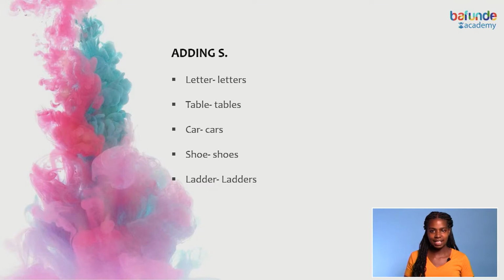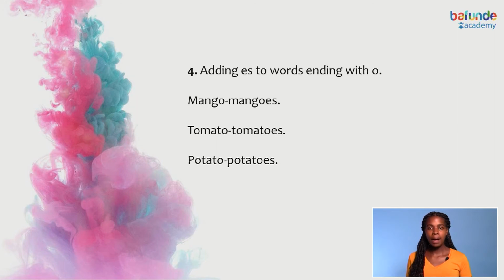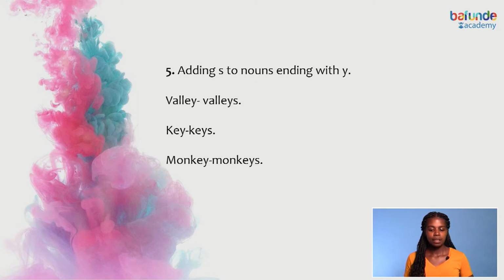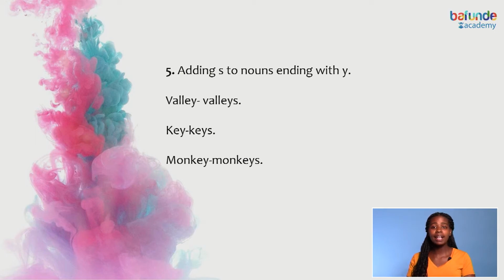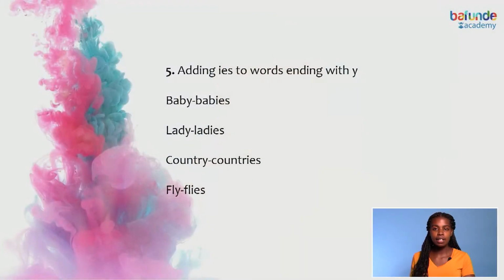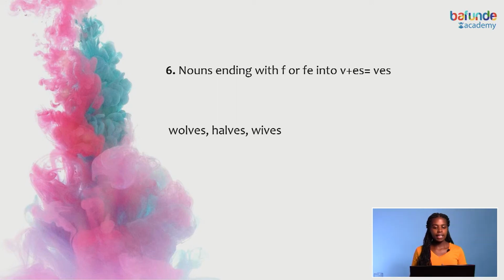How Nouns form plurals F 1